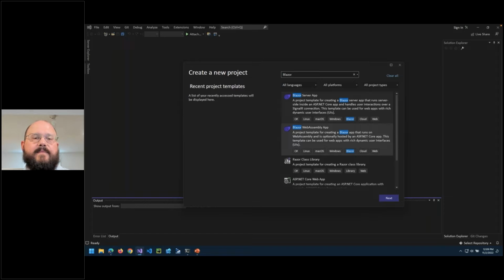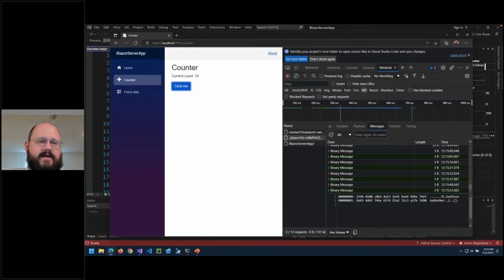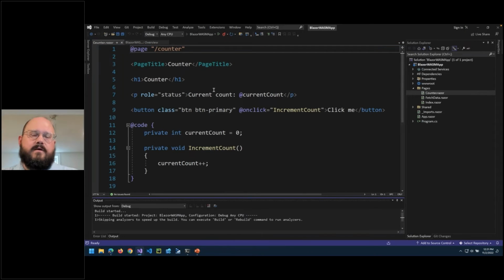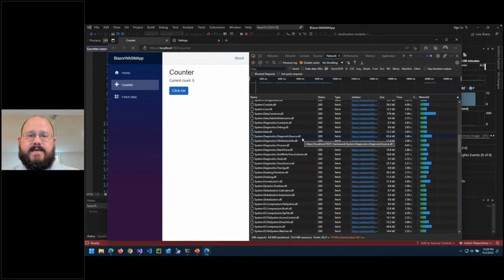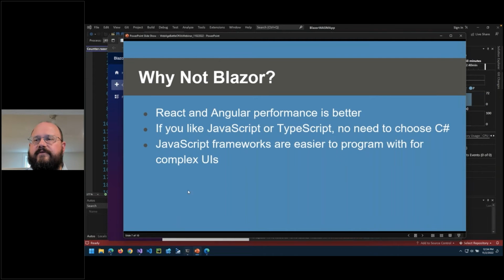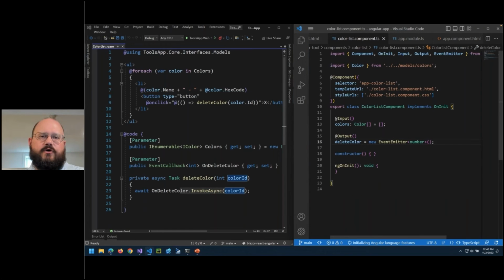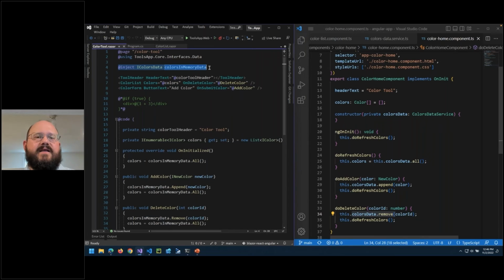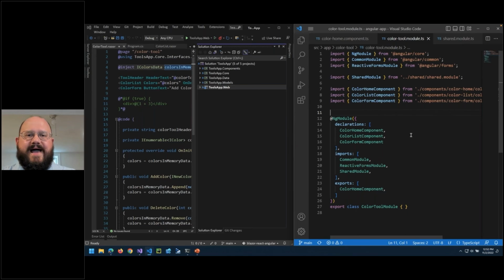Battle of the UI Libraries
Welcome to our video on the latest trend in web development: Blazor. Long gone are the days when Angular and React dominated the scene as the go-to choice for building UI.

Blazor is a new technology that is shaking things up by allowing developers to create browser-based UIs using C# code. With two hosting models to choose from, C# can either run client-side as WebAssembly or server-side with UI updates over web sockets.

This means that you can have the same modern and responsive UI experience as React and Angular, but written in C#. In this video, we will discuss the pros and cons of each technology and help you decide which one is the best fit for your organization. Don't miss out on the future of web development, join us now to learn more about Blazor.

At Web Age Solutions, we're experts in providing top-quality IT training for large-scale enterprise clients. With over 23 years of experience and a track record of working with some of the biggest names in business, we're dedicated to helping your team thrive. Whether you're in need of off-the-shelf courses or fully customized programs, we've got you covered. to learn more and reach out to us today to discuss how we can help meet your training goals.